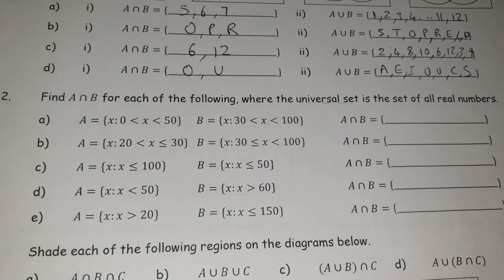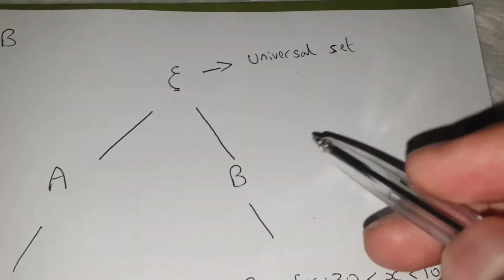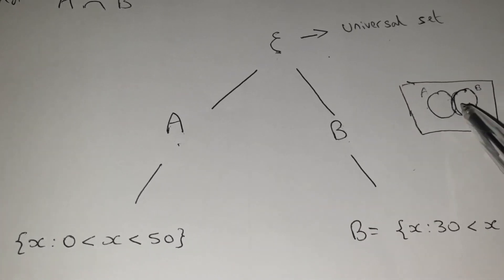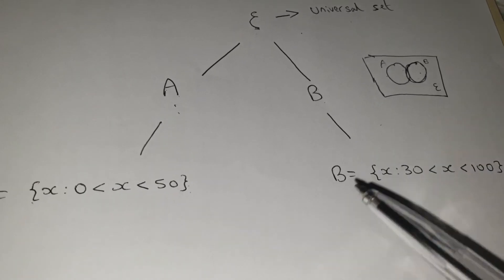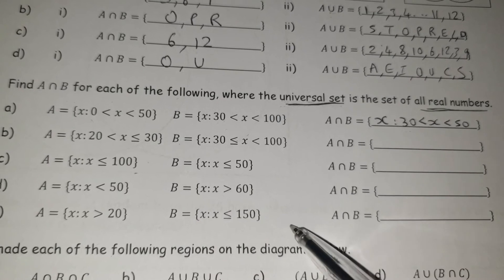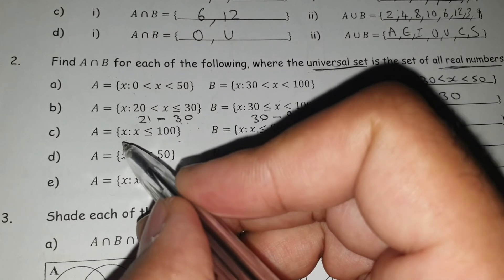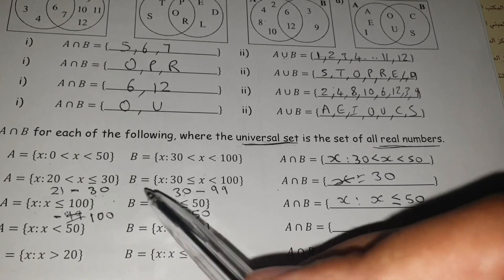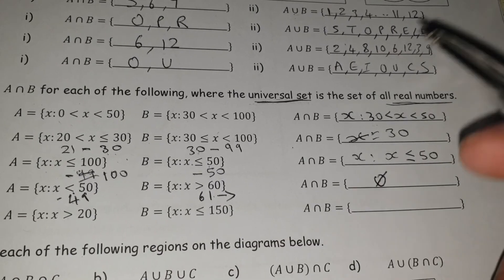Set notation and Venn diagrams 2 | Solutions | Mathematics | Brainfood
In this video I explain what the set notation means. I break down the notation and then draw a Venn diagram for the first questions (2a). Please see the timings below for the questions.

Question 2b (8:10)

Question 2c (9:15)

Question 2d (10:22)

Question 2e (11:10)